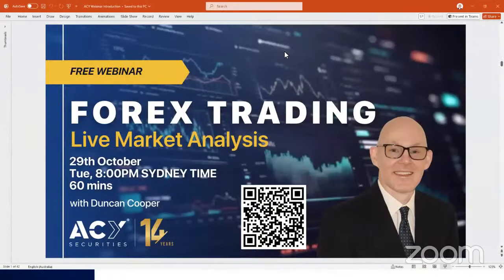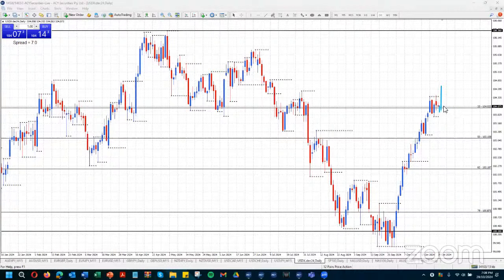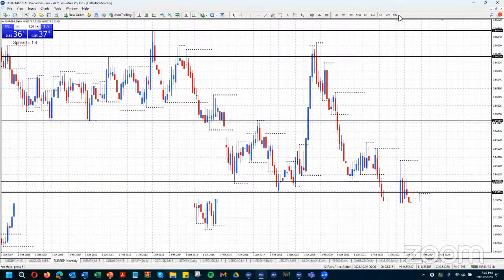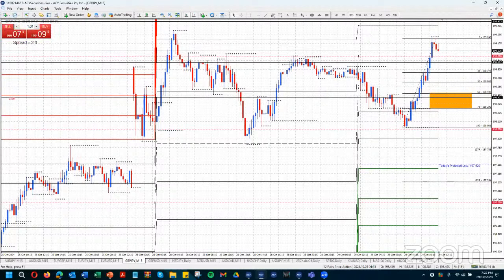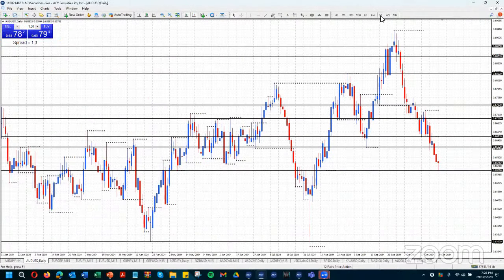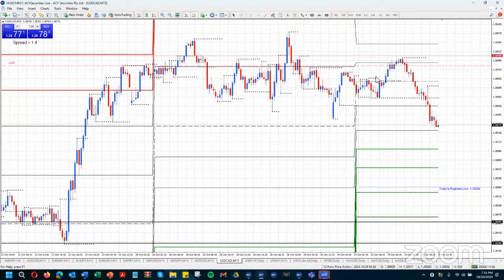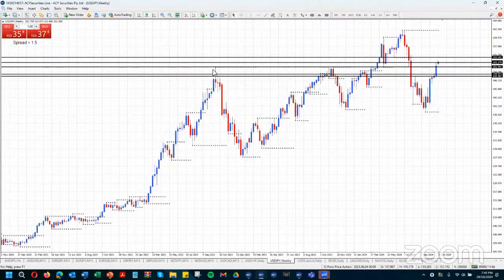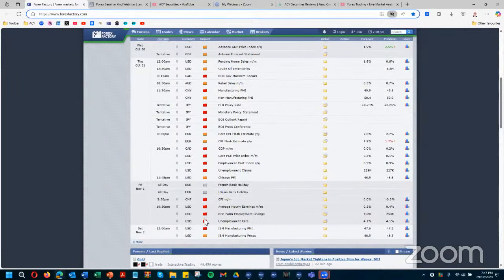Discover Key Trading Levels with Expert Analysis for Major Forex Pairs, Gold, and Indices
00:00 Intro/Disclaimer/Upcoming Webinars
02:45 Economic News
05:48 US Dollar Index
07:25 S&P500
09:05 EURUSD
12:48 EURJPY
14:45 EURGBP
16:04 GBPUSD
19:15 GBPJPY
21:40 AUDJPY
25:26 AUDUSD
27:41 NZDJPY
30:36 NZDUSD
33:12 USDCAD
36:32 USDCHF
37:04 USDJPY
42:49 GOLD XAUUSD

Phone:
Australia